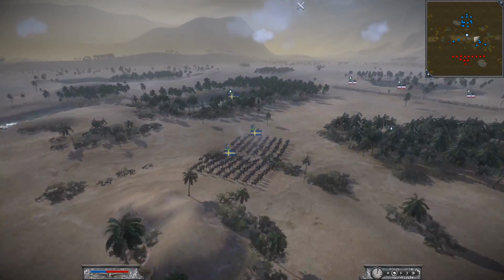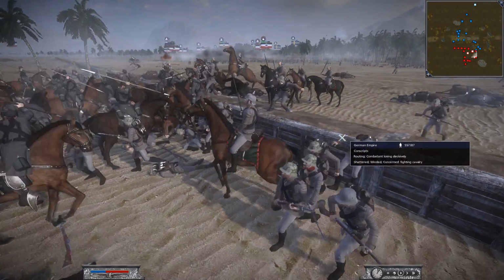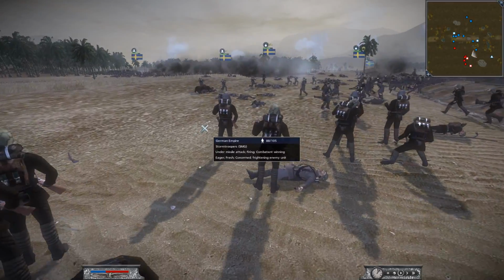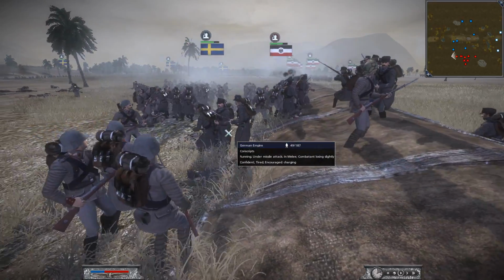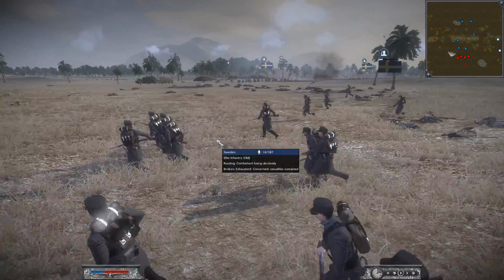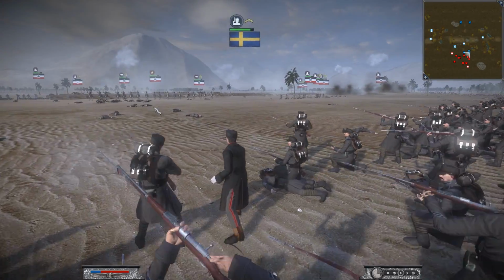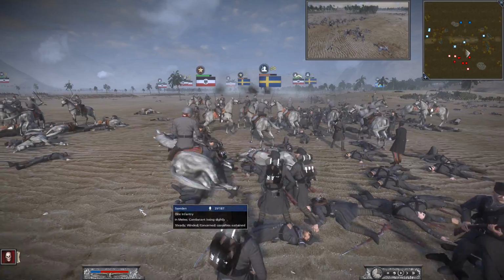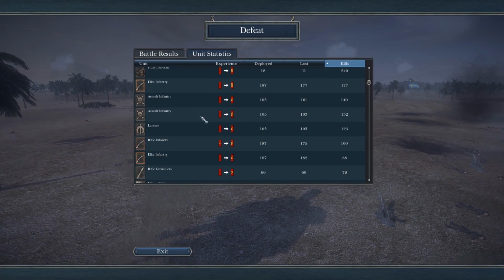INTENSE WW1 DESERT BATTLE - The Great War Total War Mod Gameplay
The Great War Total War Mod Gameplay - We are back in WW1 and Sweden is advancing on German defenses.  What we are about to witness is a bloody battle of sand and valor!  Enjoy the Battle :D

PA Merchandise

PIXELA-TEDAPO-LLOSVE